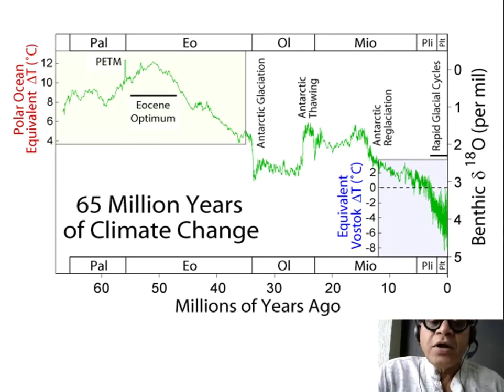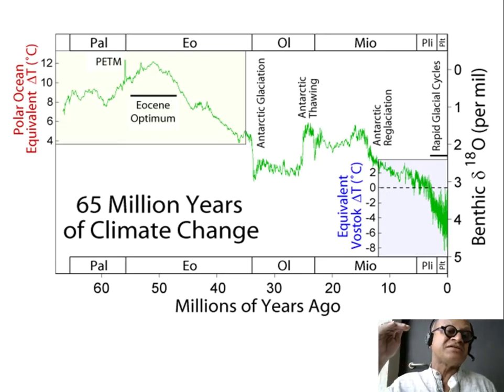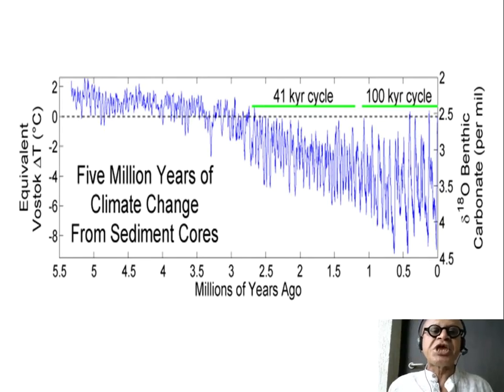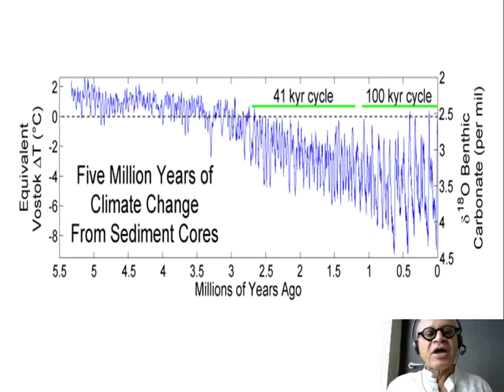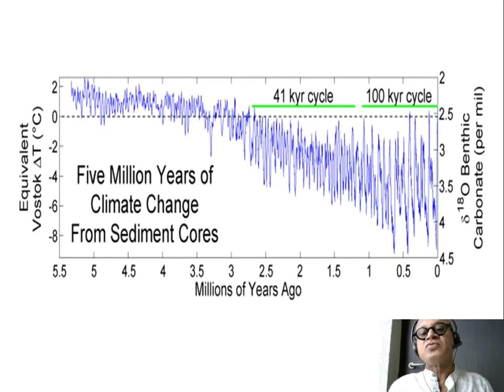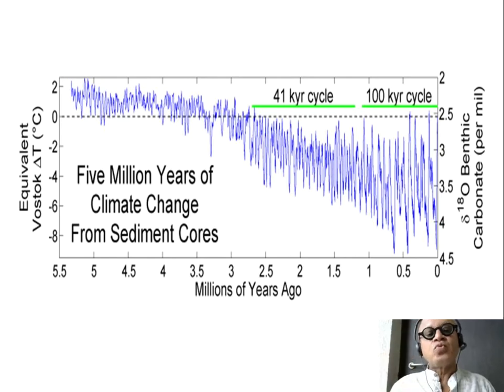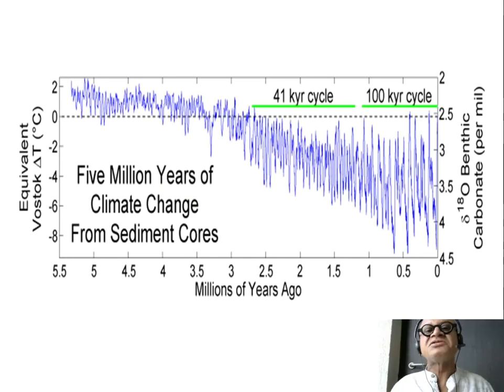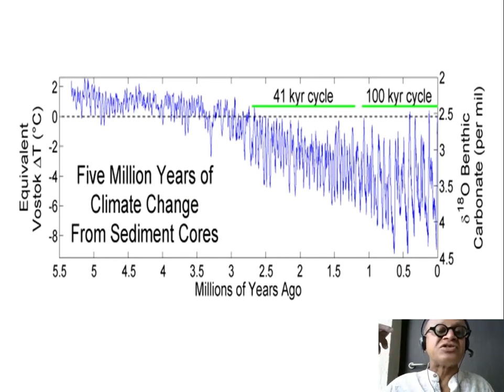3 Climate Change happens at Different Rates